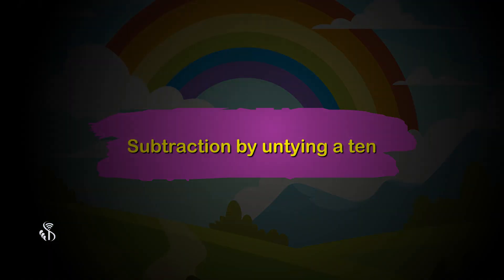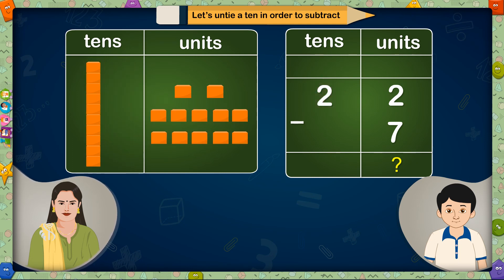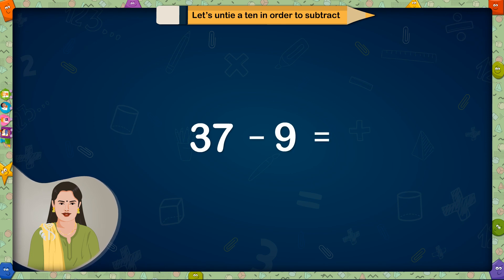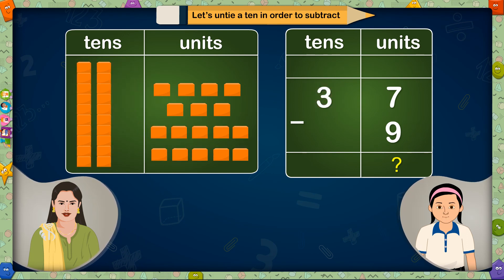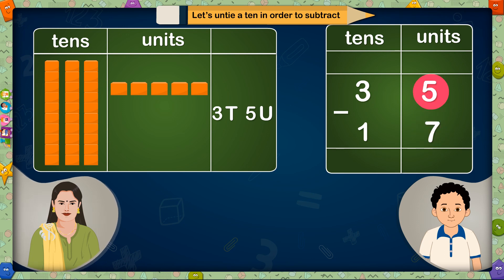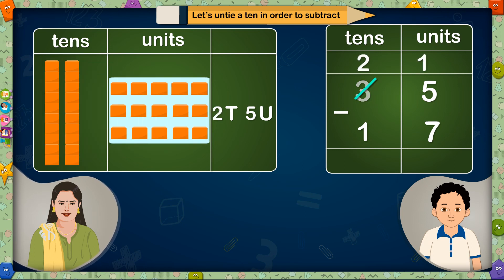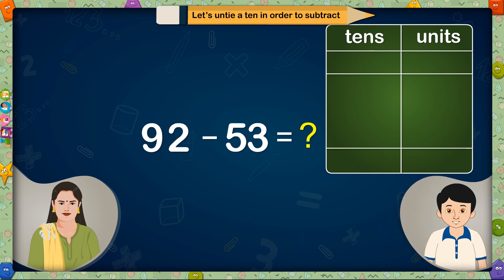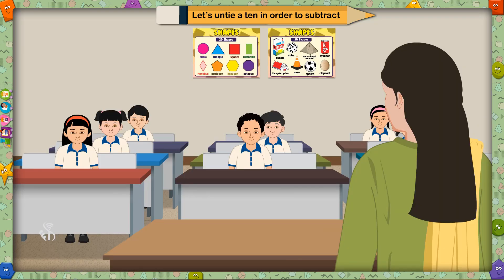2nd Maths | Subtraction by Untying a Ten | English Medium